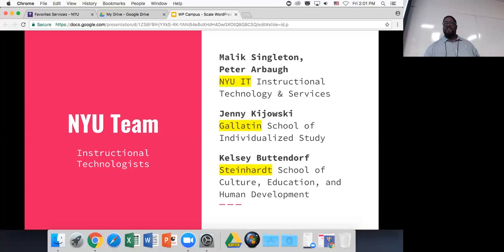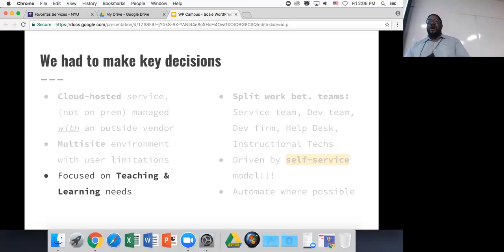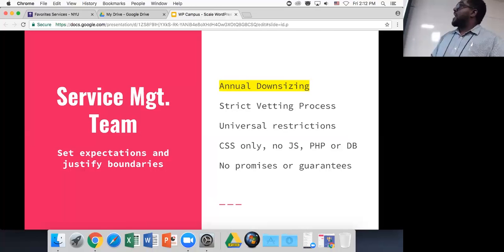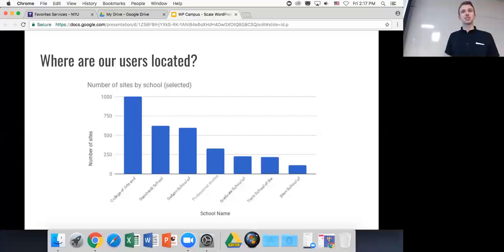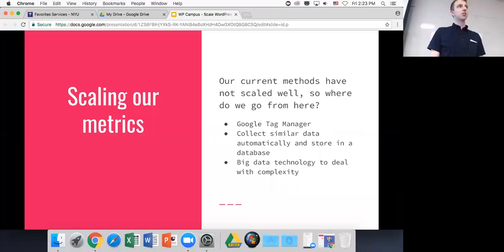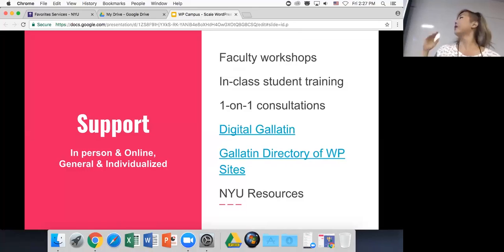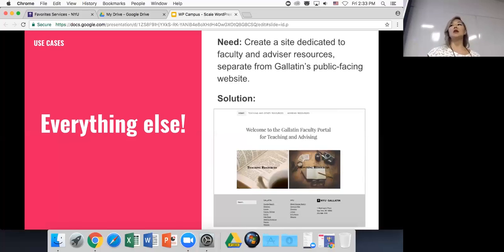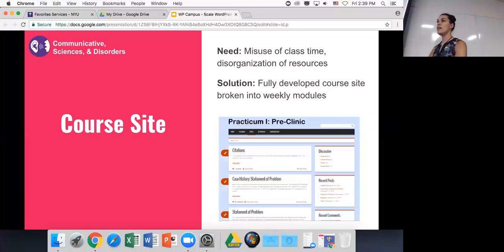How to scale WordPress across a university - WPCampus 2017 - WordPress in Higher Education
You can learn more about this session on the WPCampus 2017

Session Description:
Let’s talk about scale! Does your WordPress service scale well? Do your users agree? If remote access is a factor at your statewide system, your satellite institution (or that really far building), then this session is for you. NYU has campuses around the world, yet our model for scaling WordPress can work for schools of any size. We will share our most important strategies for scaling up (and down) across a university.

Speakers:
Peter Arbaugh
Kelsey Buttendorf
Jenny Kijowski
Malik Singleton